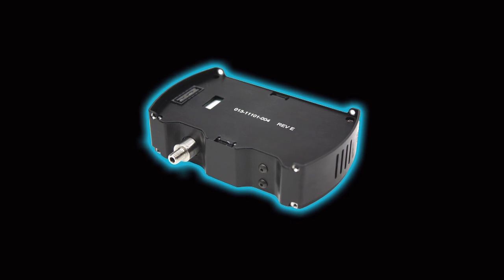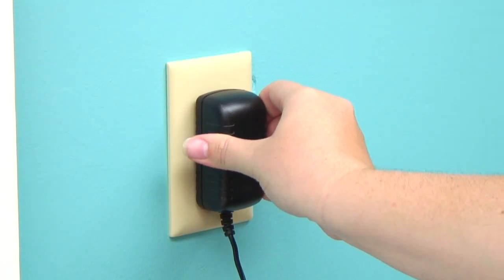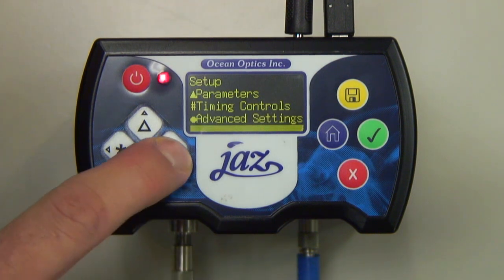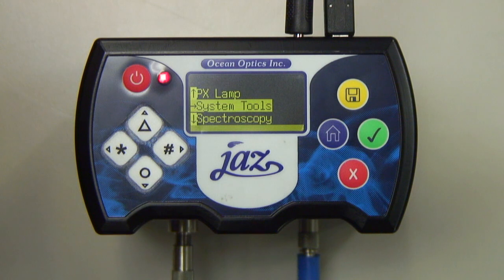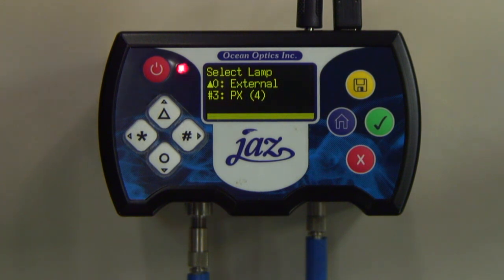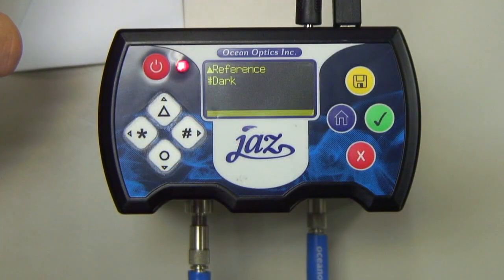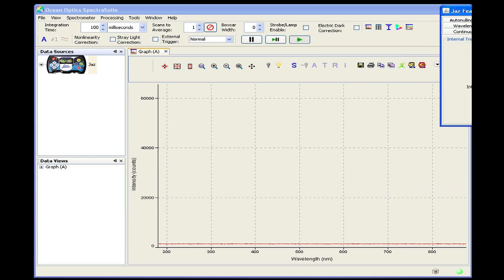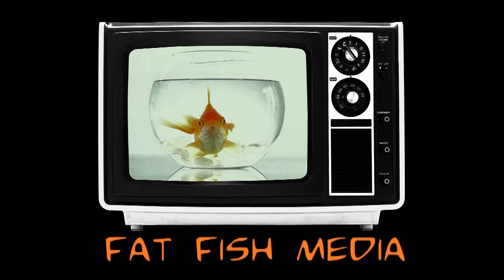The Jaz PX Pulsed Xenon Light Source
Meet the Jaz PX pulsed xenon light source module for the Jaz Spectrometer. The Jaz-PX has a specified pulse frequency of 200 Hz (maximum 500 Hz), spectral response from 190-1100 nm, and is ideal for UV-VIS applications such as absorbance, bioreflectance, fluorescence and phosphorescence. We will walk you through the basics of running the PX in various modes, and will perform a basic reflection measurement using SpectraSuite Software.